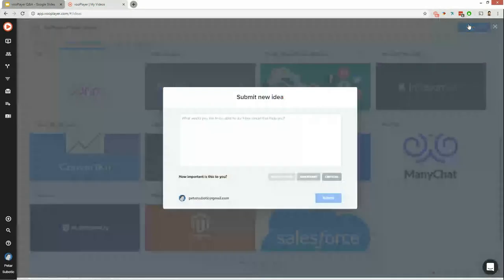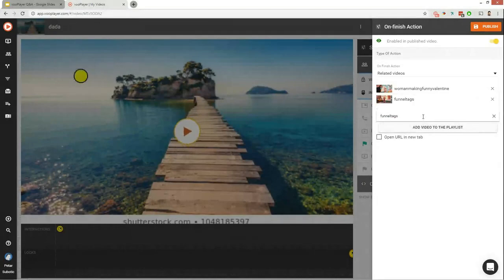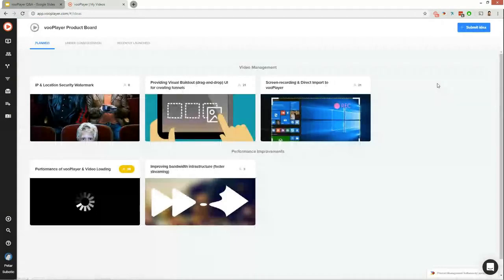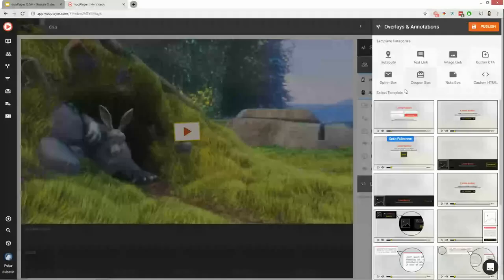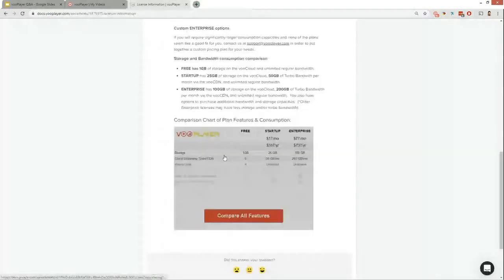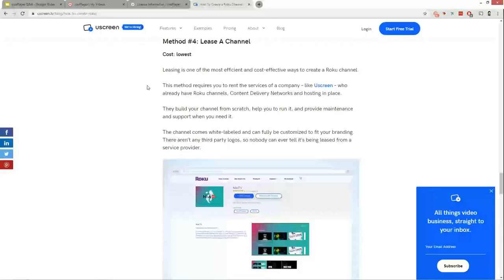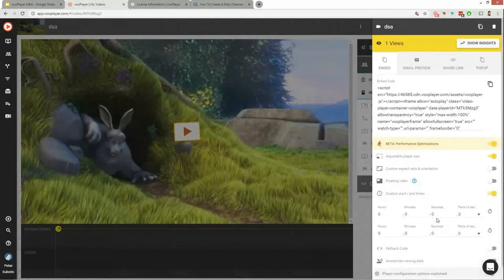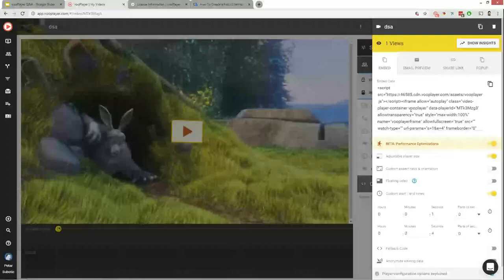QA Weekly September 24th 2019